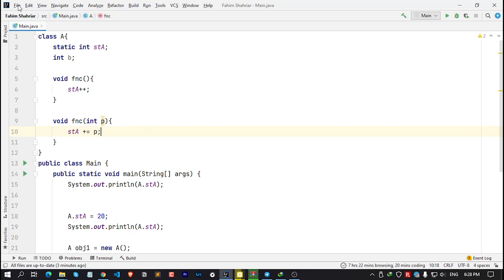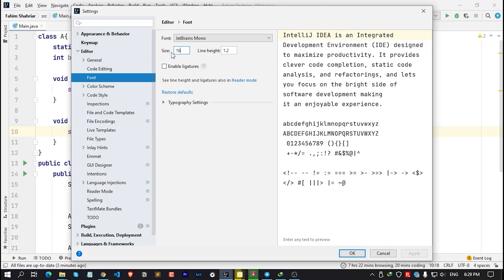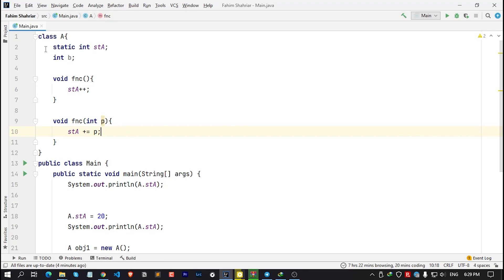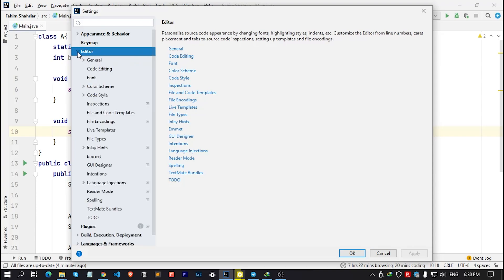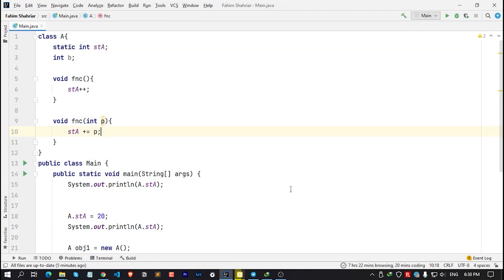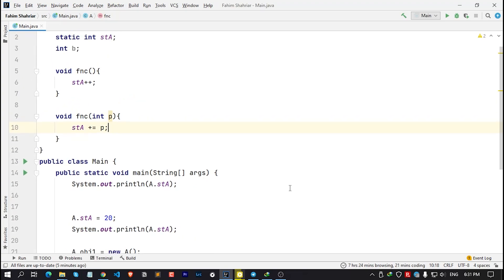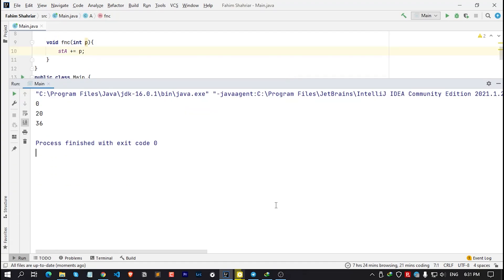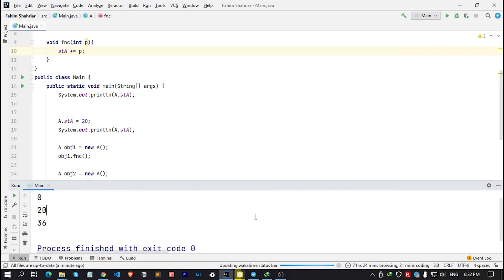Change the font size of IntelliJ IDEA using direct shortcut.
You can change the font size of your editor and terminal directly by using a shortcut key + mouse wheel. Just follow the procedure of this video to enable that feature in your IDE.